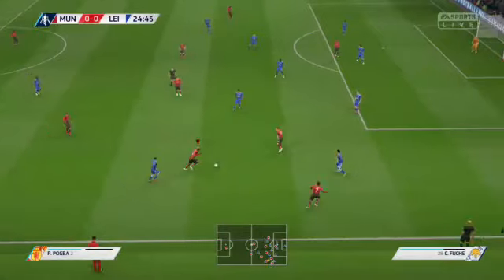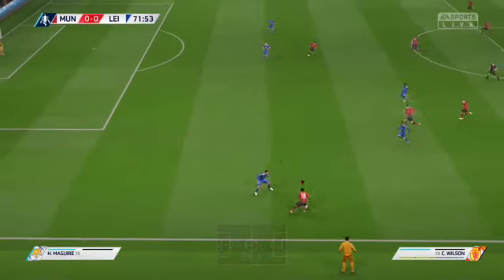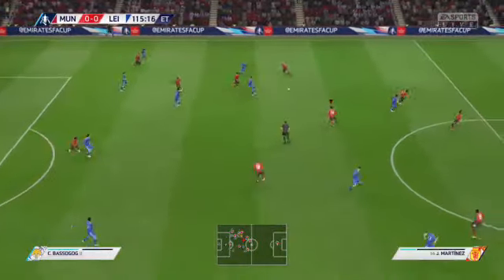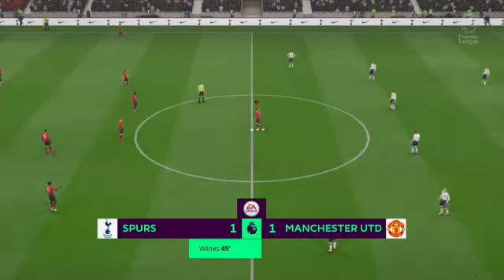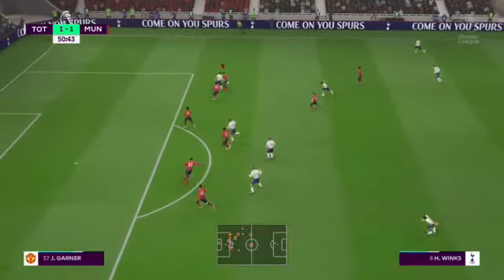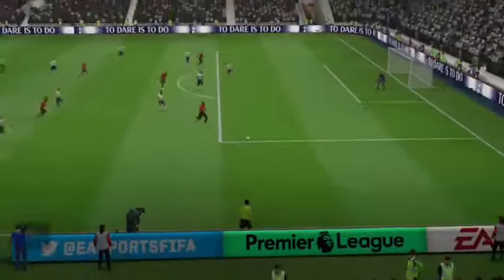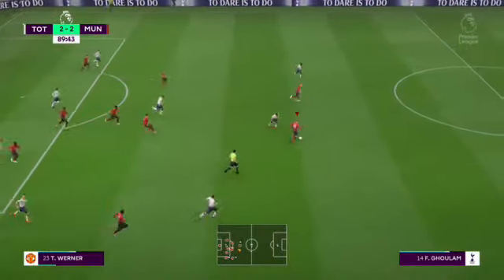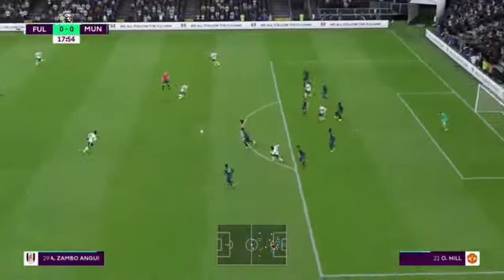FIFA19 we are halfway through the season fa cup wins and league wins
trying to win the league and cup runs -- Watch live